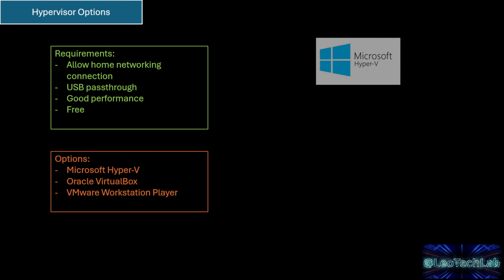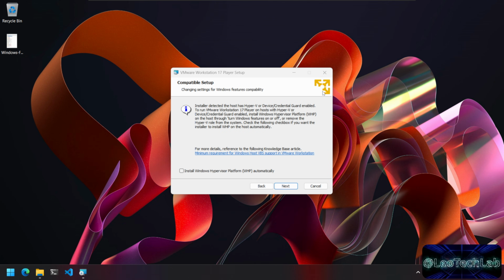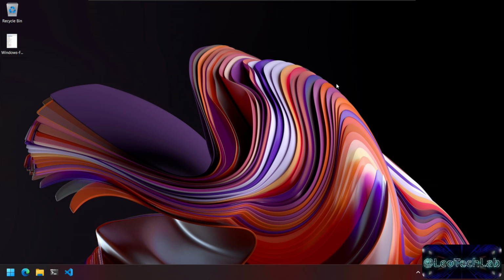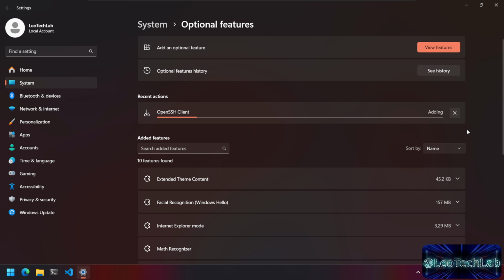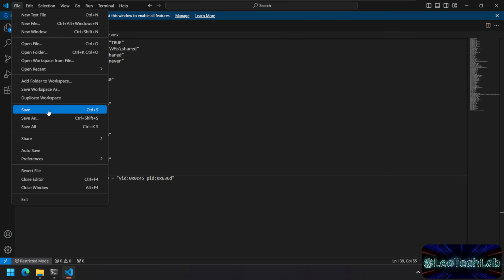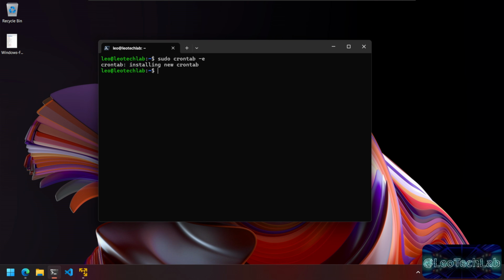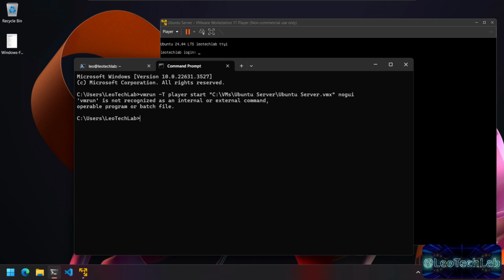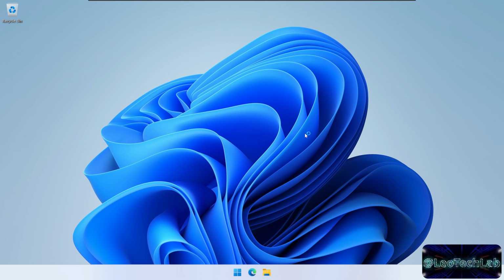Enhance your Windows server with a Linux VM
Today we're going to talk about virtualization, and I'm going to show you how to install a Linux virtual machine on Windows, step by step.

I'm Leo, and this is my channel, Leo Tech Lab. If you don't know it yet, take a look at introduction video.

Let's go!

Chapters:
0:00:00 Intro
0:00:30 1 - Context
0:01:30 2 - Virtualization options
0:03:35 3 - The plan
0:06:40 4 - Enable hardware virtualization
0:09:01 5 - Deactivate Windows virtualization
0:11:11 6 - Downloads (VMware + Ubuntu)
0:12:28 7 - Install VMware Player
0:14:50 8 - Configure Linux VM
0:23:10 9 - Deactivate "server-side mitigations"
0:26:49 10 - Install Ubuntu Server
0:31:26 11 - Install finishing touches
0:37:49 12 - USB Passthrough - VMware
0:50:06 13 - USB Passthrough - Linux
0:57:03 14 - Start services on VM startup
1:00:39 15 - Shared folders (optional)
1:09:49 16 - VM control using the command line
1:16:16 17 - Launch VM on Windows startup
1:22:54 Outro